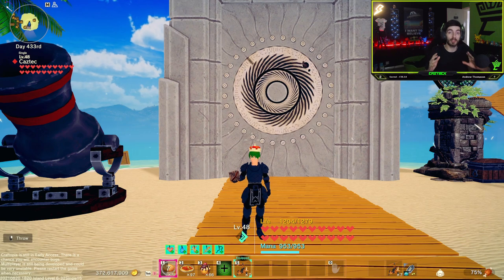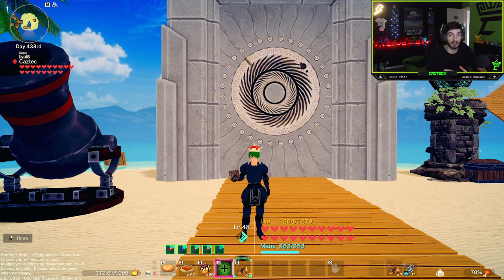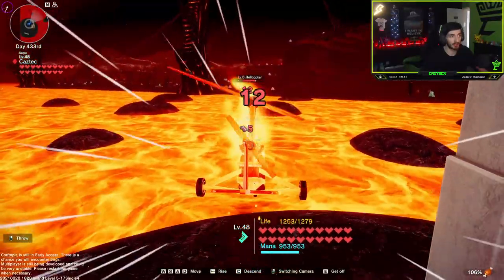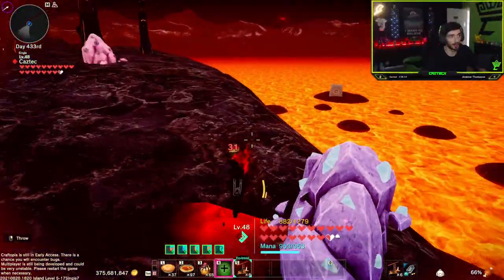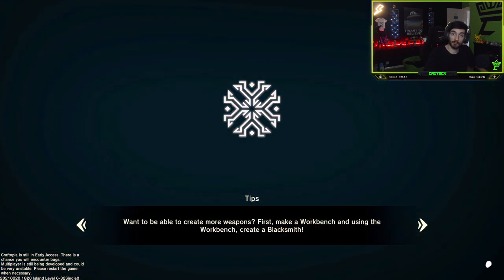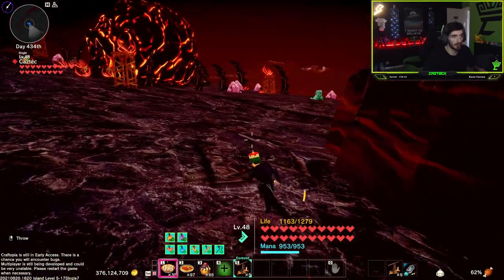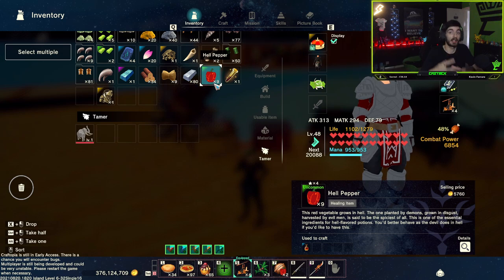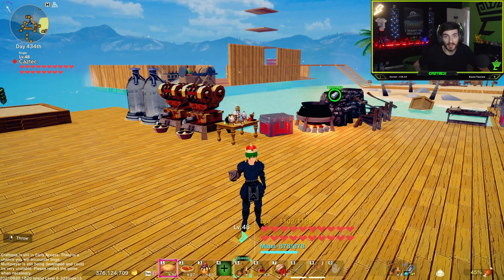How to Find Hell Peppers / Create Hell Resistance! | Craftopia Guide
Yoooo! in this guide im going to show you where to find Hell Peppers and turn them into Hell Resistance!